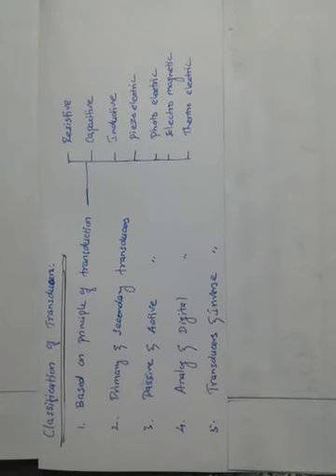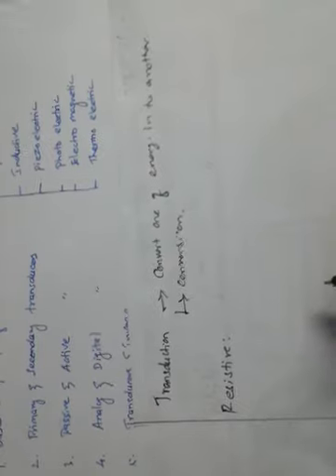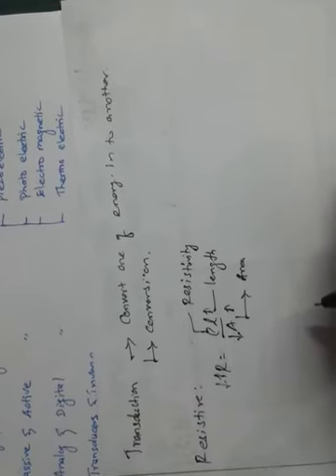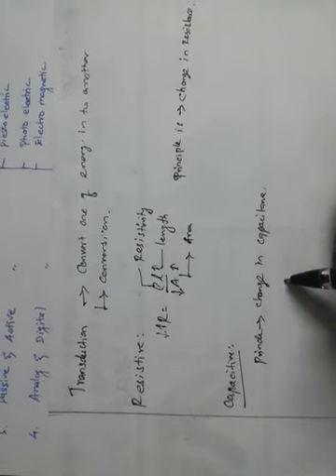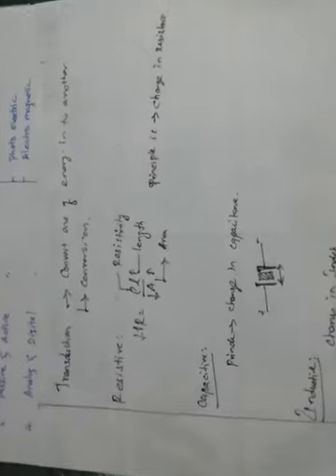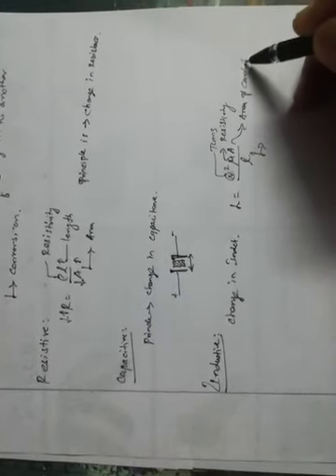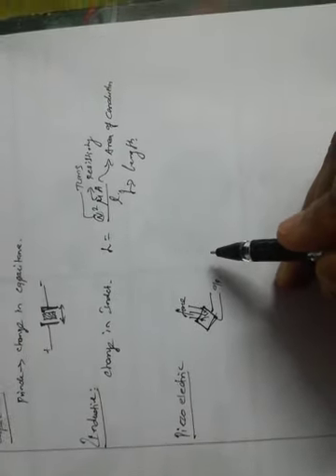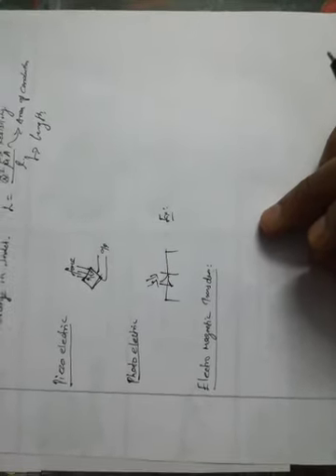Classification of Transducer Part 1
This video describes the various classification of the transducers